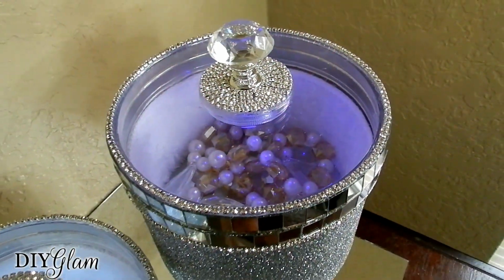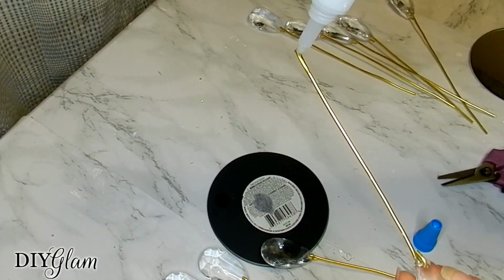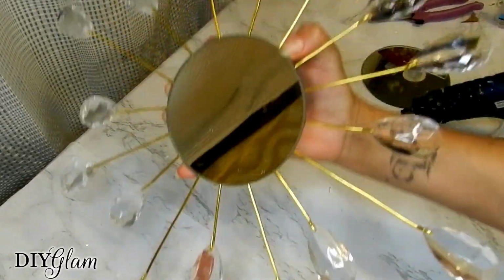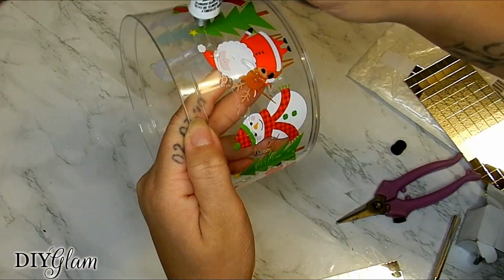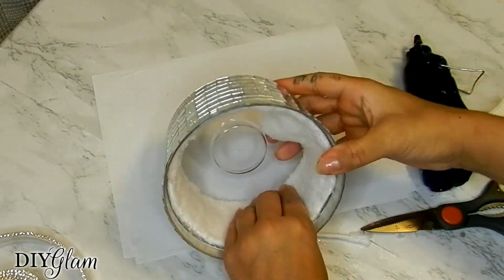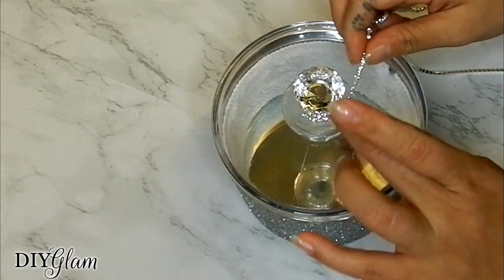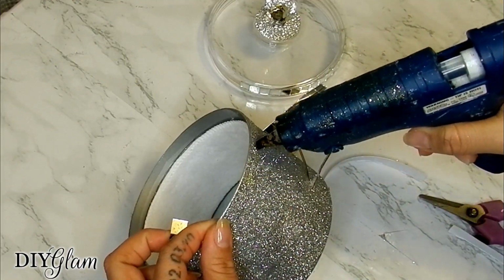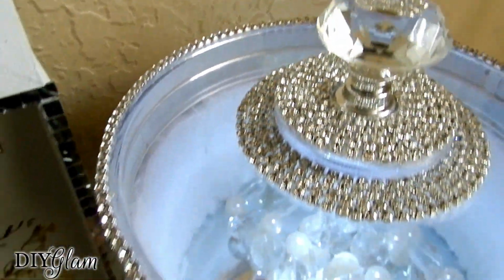3 Inexpensive and Quick Handmade Gift Ideas| Dollar Tree DIY Gift Ideas Mirror Keepsake Boxes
Today I bring to you 3 Quick and Inexpensive Handmade Gift Ideas using Dollar Tree and Amazon Products

DIY #1
Gold Floral Wire
1 pack of Tear Drop Pendants(Hobby Lobby $7.99)
5in Mirror
4 14mm Pearls
Tear Drop Acrylic Pendants
Hobby Lobby.com
SKU: 920363

DIY #2&3
2 Christmas Containers
1 Taper Candle Holder
Black Felt
Silver Glitter
2 5in Mirrors
5 Packs of Mirror Tiles
2 Small LED Lightes
1 Microfiber towel
Silver Rhinestone Chain
Crystal Knobs